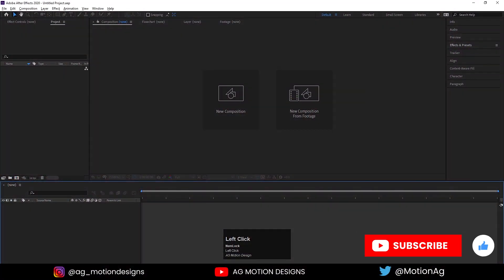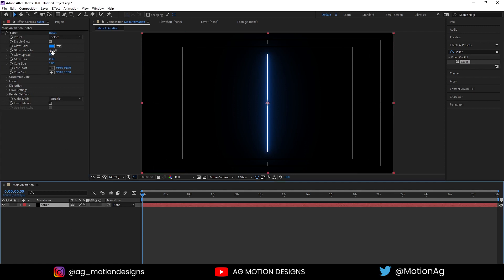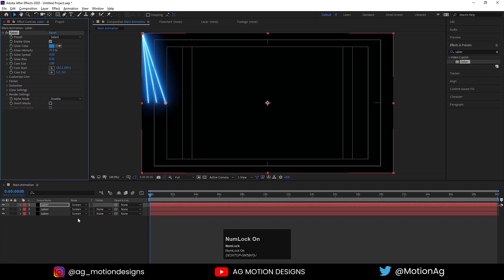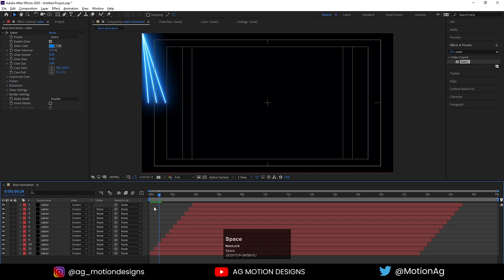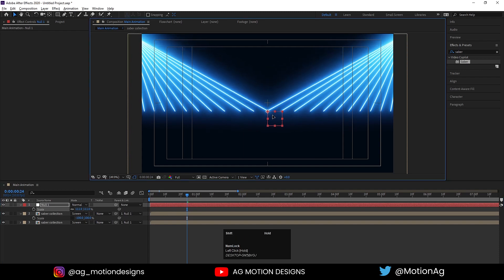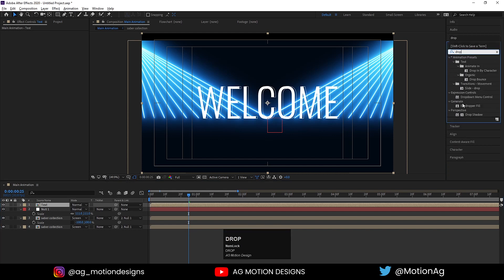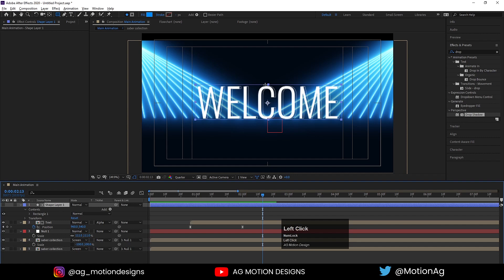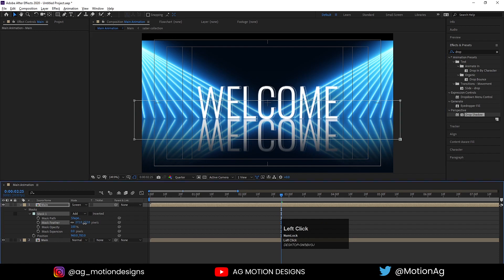Intro Animation in After Effects with Saber Plugin - After Effects Tutorial - Saber Plugin.